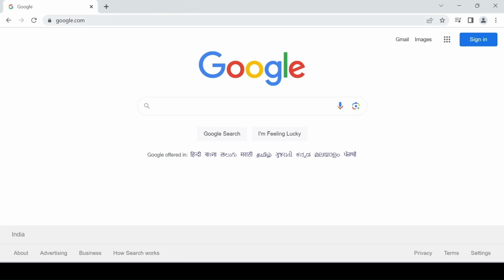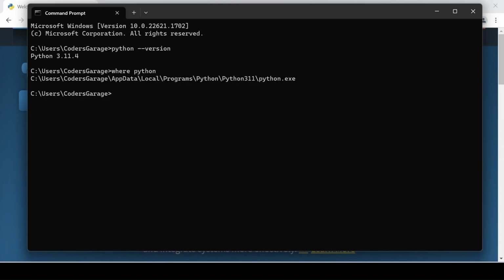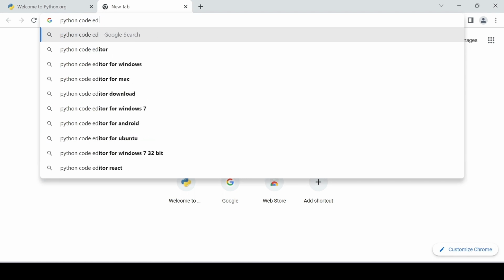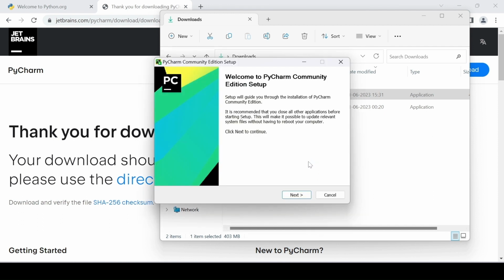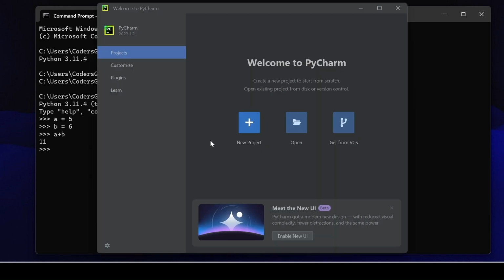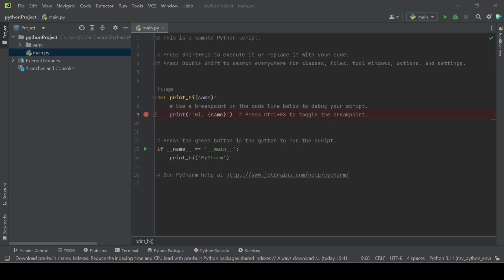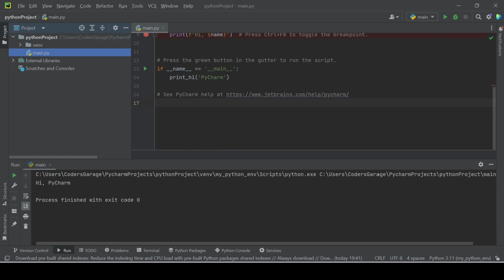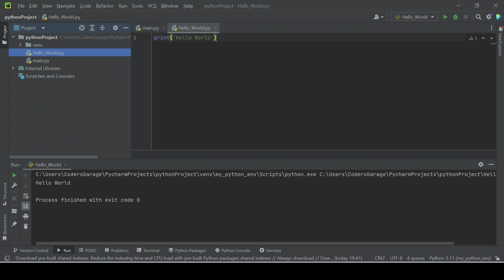How to setup Python in Windows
In this video, we show how to download, install and setup Python in Windows